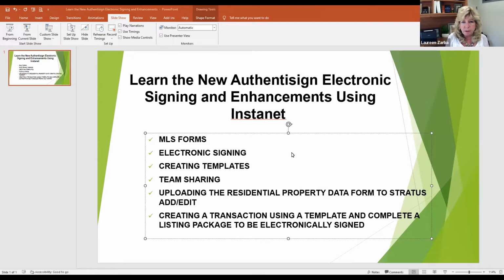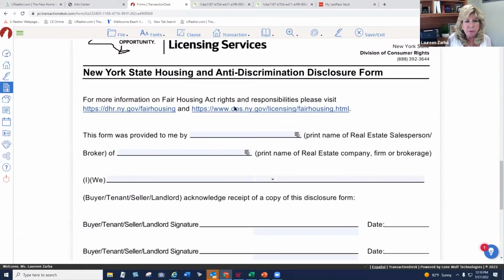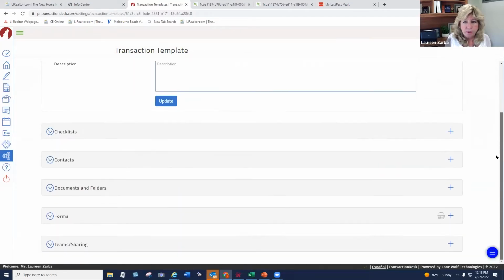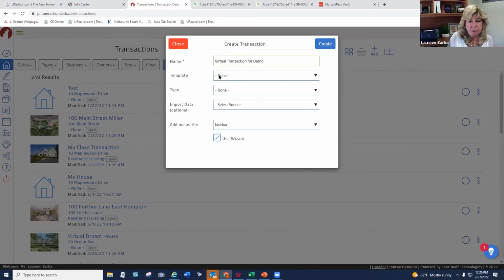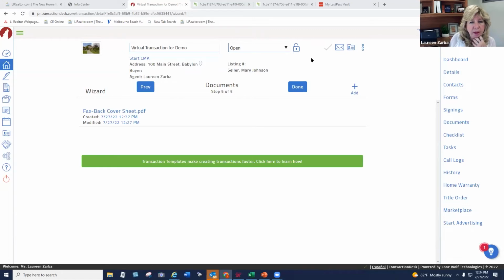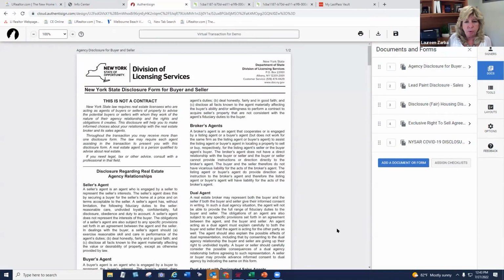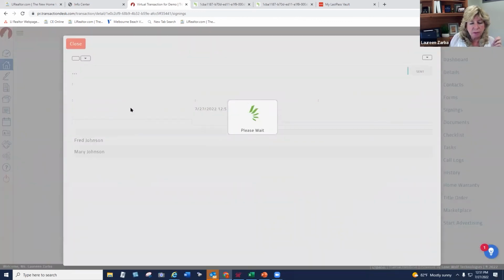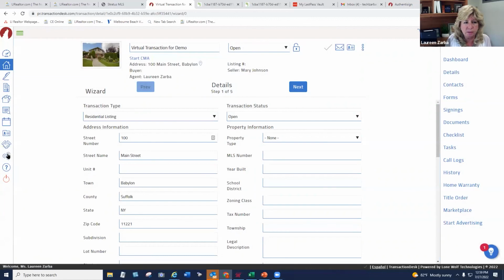Learn The New Authentisign Electronic Signing And Enhancements Using Instanet